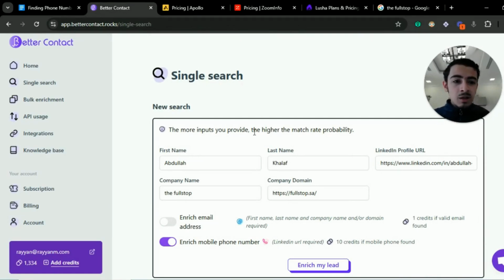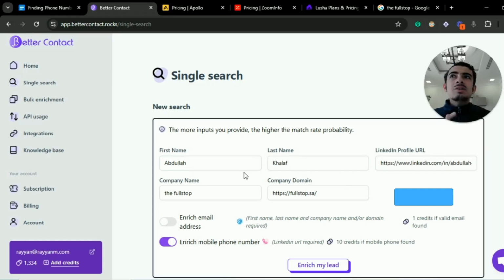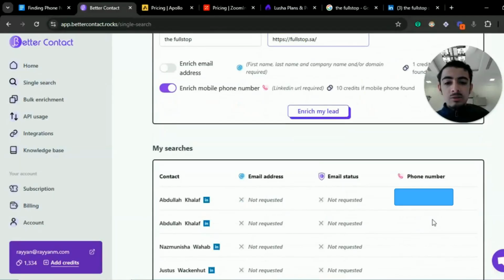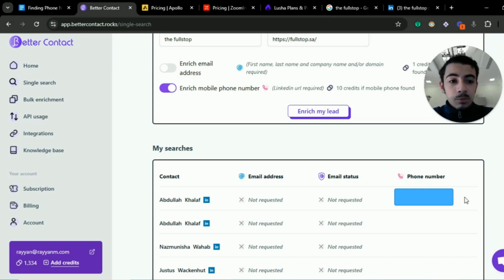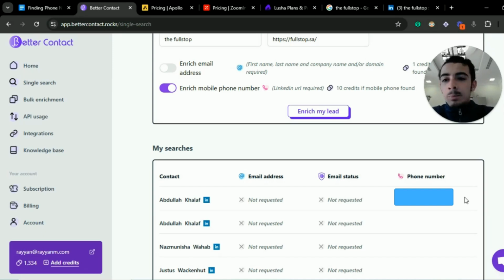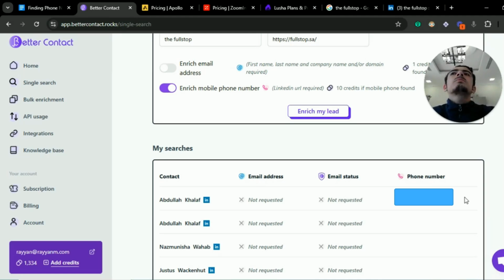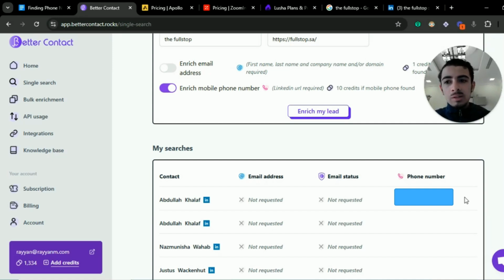Finding Good B2B Phone Numbers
In this video, I'll show you how to find reliable B2B phone number data using a tool called bettercontact.rocks.

Connect With Your Ideal Clients, 100% on Performance: raxmedia.io